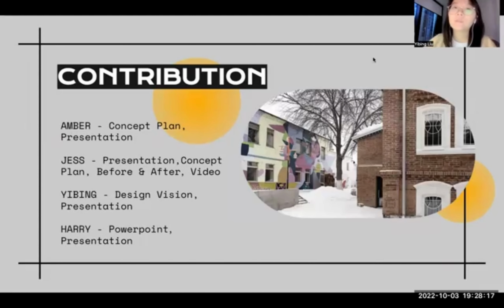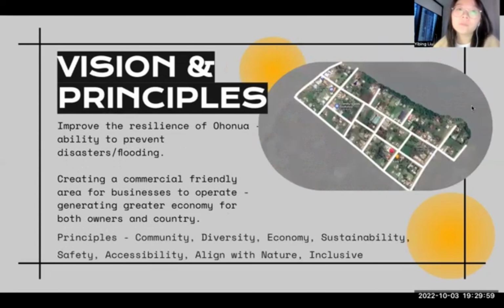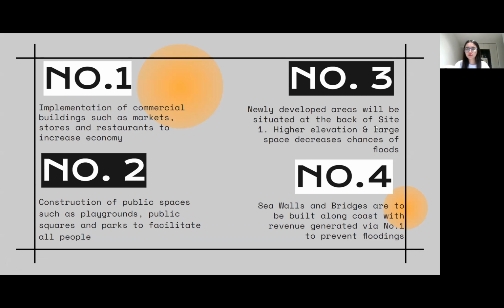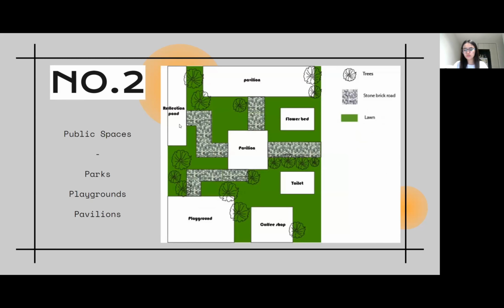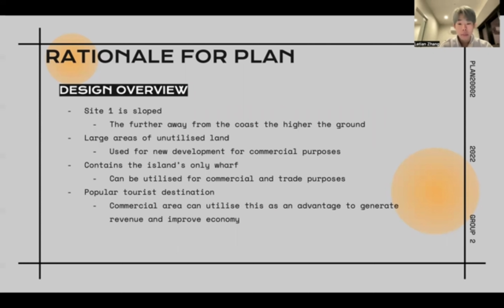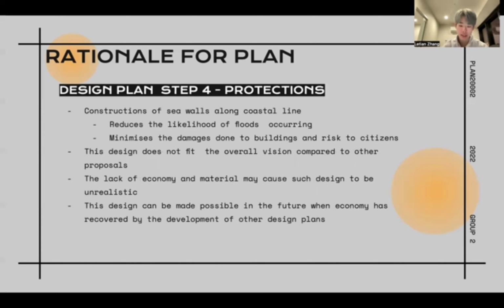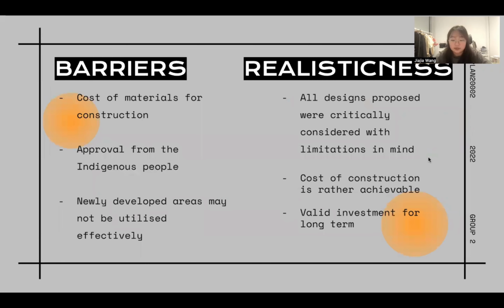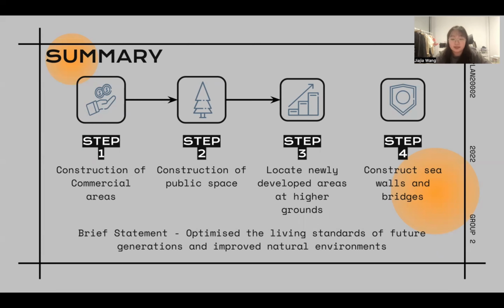PLAN20002 Group2 Tutorial 9, Friday 3:15 pm (Amal)